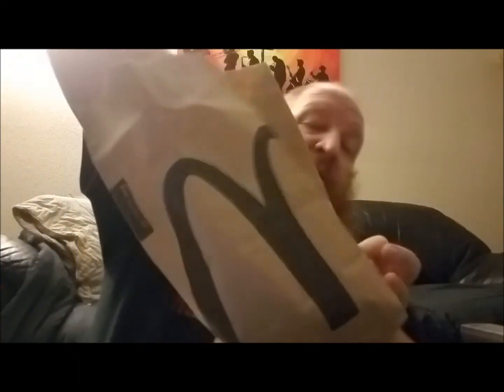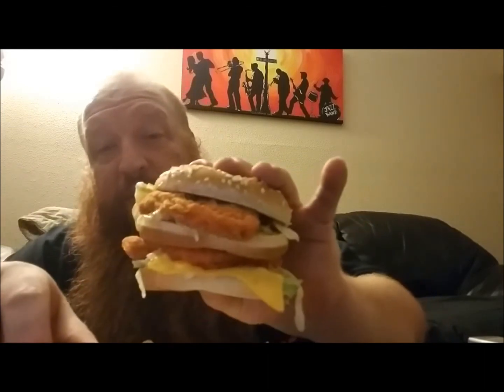"Fast Food Fat Man" episode 51 - McDonalds Chicken Big Mac - MUKBANG - Review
In this episode of the "Fast Food Fat Man", Big Red gets creative at McDonalds and renegades their menu, to make a sandwich only available in Australia and New Zealand. He recreates the Chicken Big Mac. That right a Chicken Big Mac. See how it is put together, but must important see what Big Red thinks of it.

Sponsor A Video, Sponsor A Meal, Channel Support and / or Tip Jar